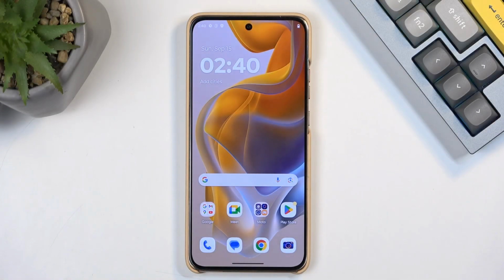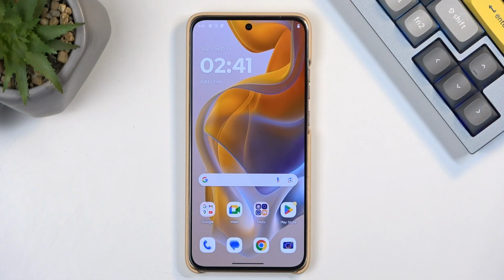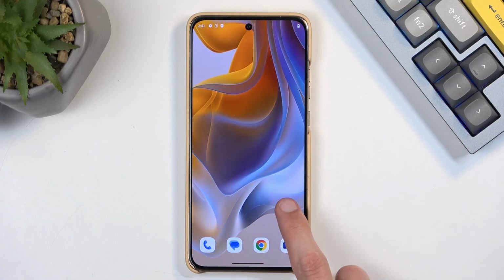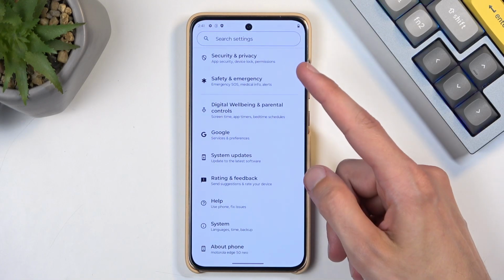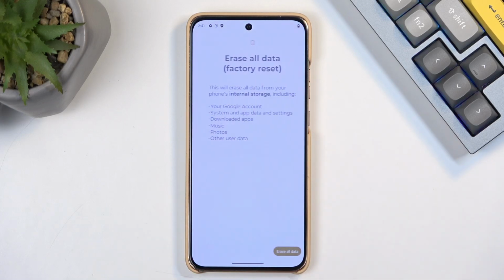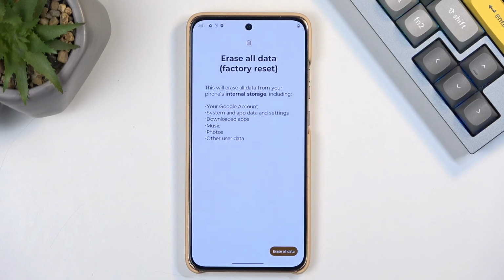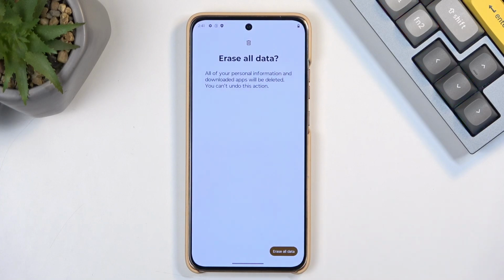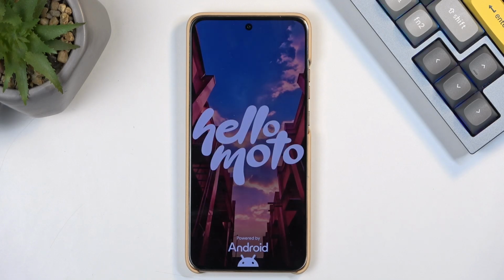MOTOROLA Edge 50 Neo - How to Perform a Hard Reset via Settings | Factory Reset Guide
Greetings! In this tutorial, we’ll show you how to perform a hard reset on your MOTOROLA Edge 50 Neo through the settings menu. This method is useful when you want to erase all data and start fresh, or if you're experiencing software issues that need a complete reset. We’ll guide you through each step to make the process smooth and safe.

How to Perform a Hard Reset via Settings on MOTOROLA Edge 50 Neo?
How to Factory Reset MOTOROLA Edge 50 Neo Smartphone?
How to Erase Data Using Settings on MOTOROLA Edge 50 Neo Phone?